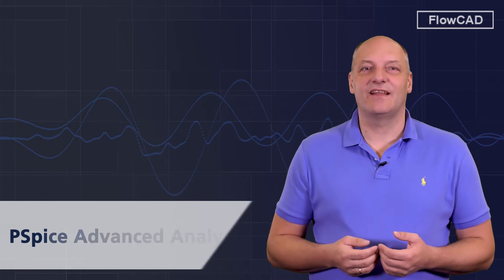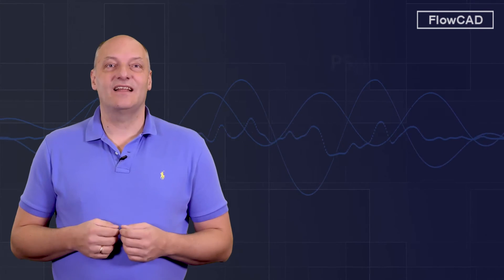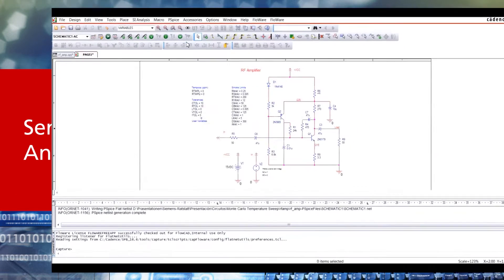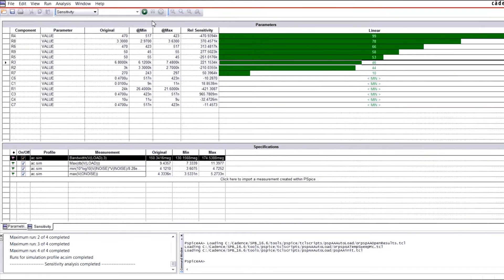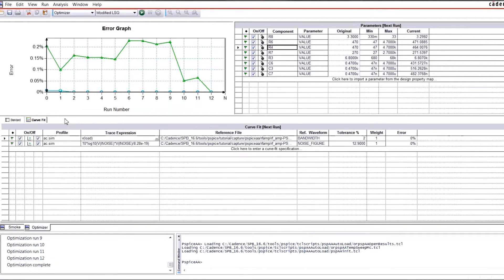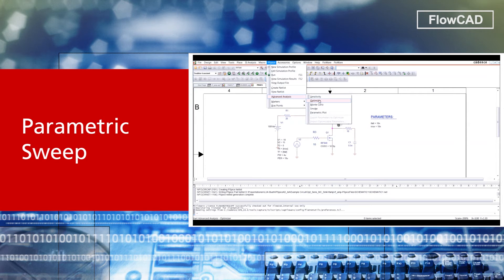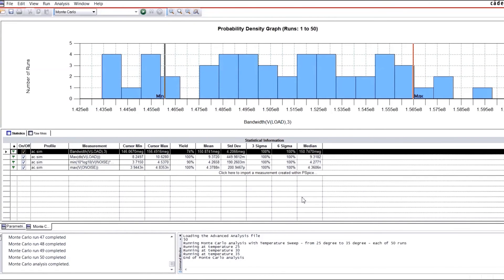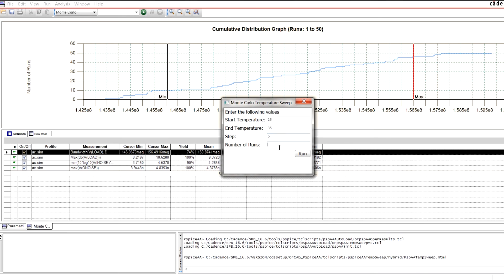PSpice Advanced Analysis Overview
For design success, it's important to analyze your circuit before moving on to PCB layout. With OrCAD PSpice Advanced Analysis, engineers can create multiple virtual prototypes of design and maximize design performance. Simulation helps improve the circuit design, makes it more reliable, has better component performance, and increases yield. You can also balance the cost with performance for making a budget-friendly design.